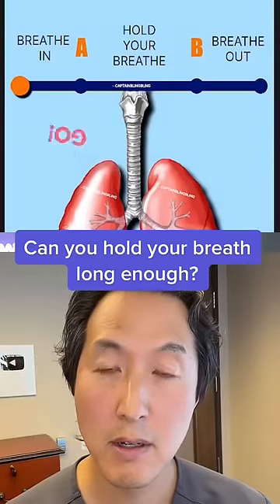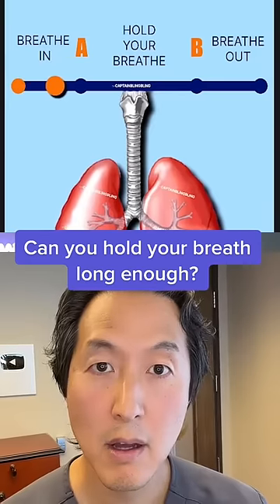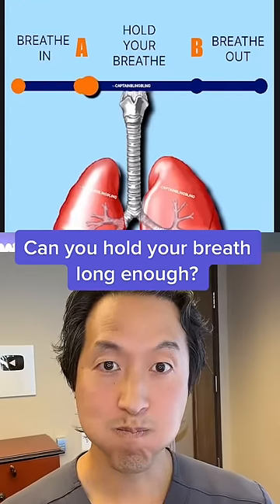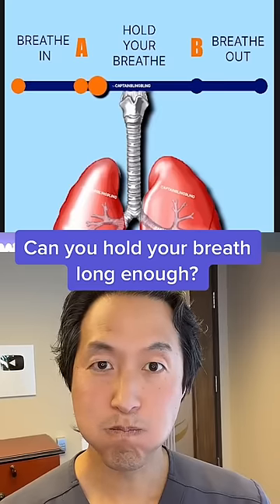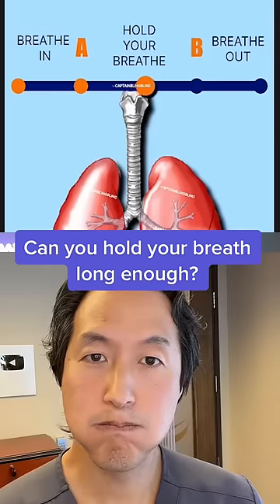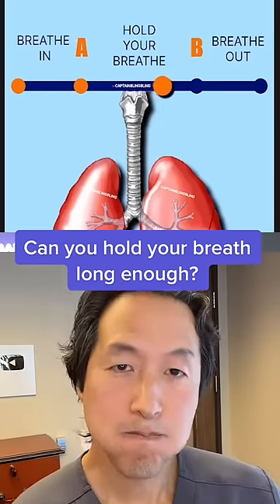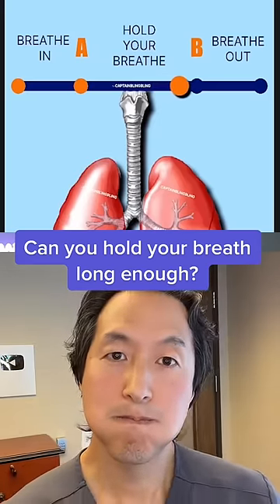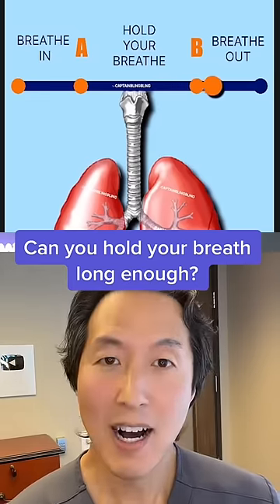Can You Hold Your Breath Long Enough?